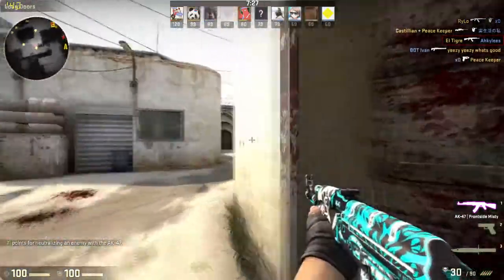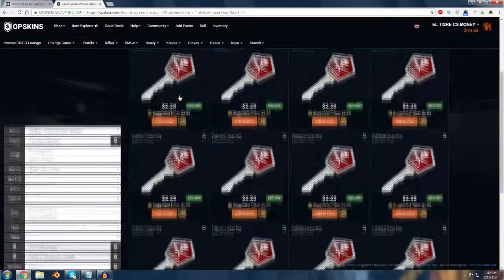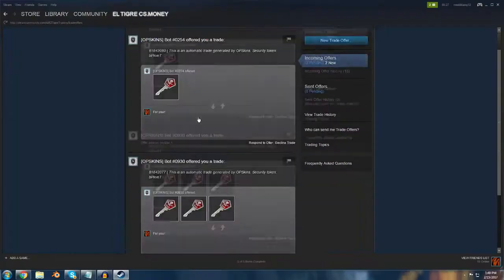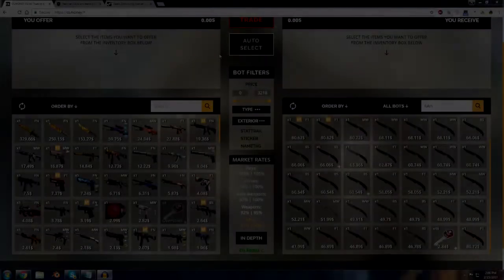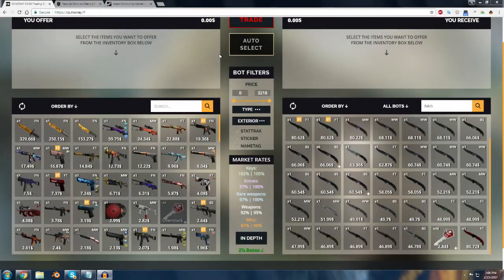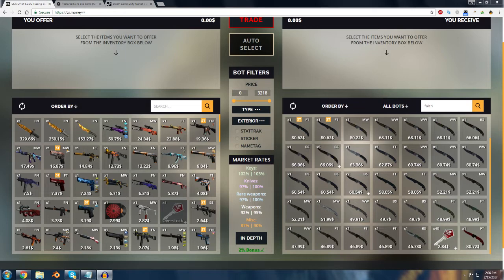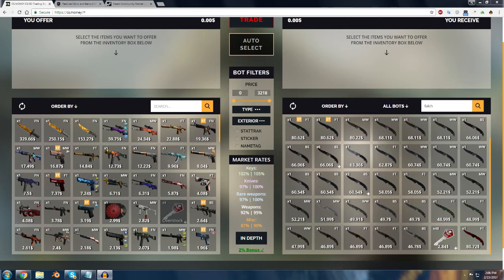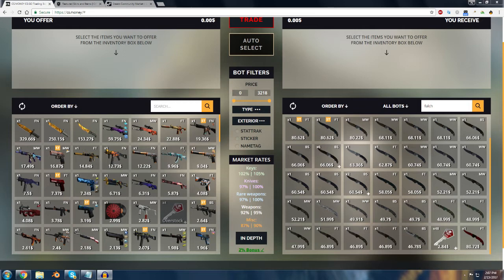Make GUARANTEED PROFIT Trading | NO RISK!!! - EZ KNIFE!!!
This method does take some investing, but can yield impressive results and save you a lot of money!!
I know there will be people asking why not just buy from OP skins, and the answer is that in higher up trading OP skins doesn't always have what you are looking for or at a good price because they are user selected prices.  This method is based on market prices, plus these sites get inventory quite often.

I am always looking for ways to improve, give me feedback!
-Comment your suggestions or ideas for future videos
-if I like an idea, you will get a shout out!! (credit where it's due)

Song Name: A True Story
Artist: Paul Garzon